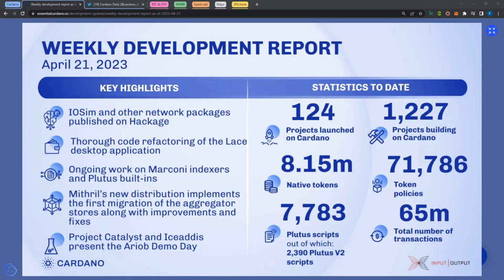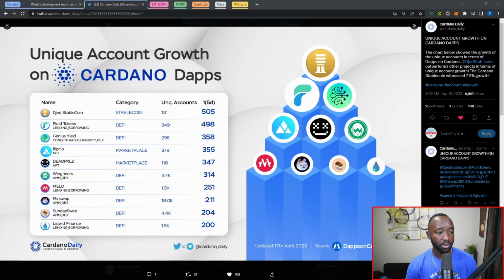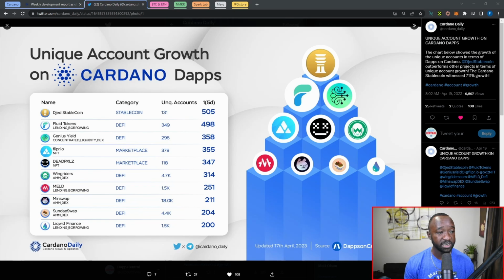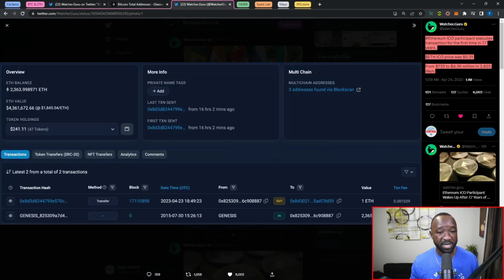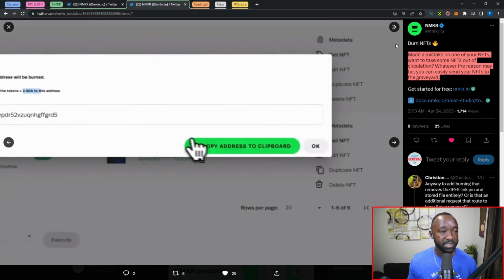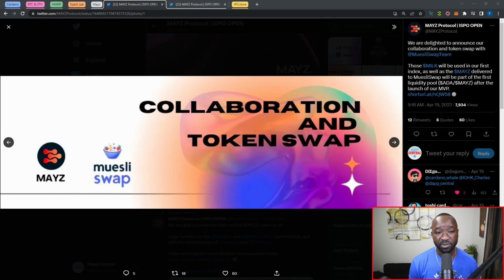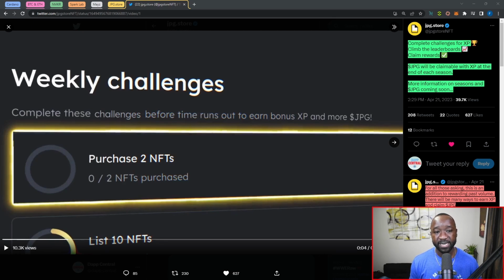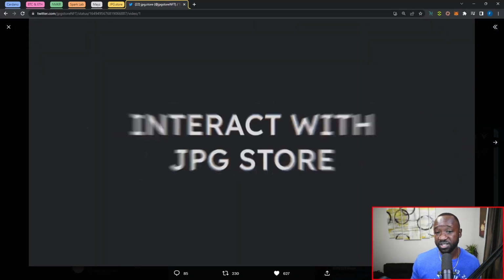Crypto Whales WAKING UP?! Cardano NEWS, JPG.store XP & Leaderboards, NMKR, MAYZ & SparkLab Updates!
Looking for the latest updates and developments on Cardano? Look no further, Dapp Central has you covered. In this video, we'll review Cardano's overall growth and a few highlights in terms of project updates for the month of April so far! Cheers.

Video Content
00:00 - Intro
01:14 -  Weekly Development Report
02:01 - Unique Account Growth
06:05 - BTC & ETH Dormant Wallets
09:46 - NMKR Updates
11:11 - SparkLab NFT Mint
12:36 - Mayz Partnerships
14:48 - JPG.store Leaderboards
16:42 - Outro